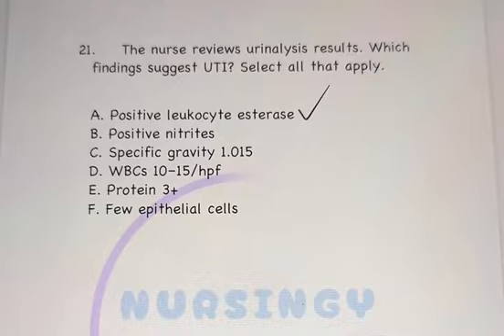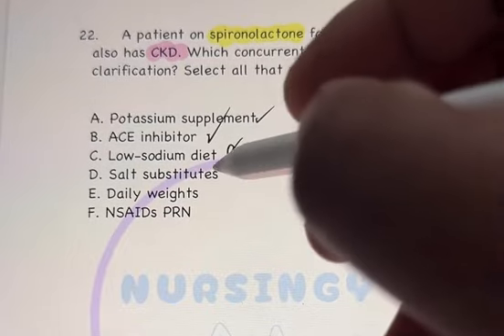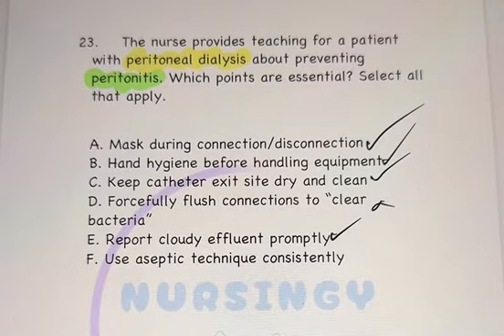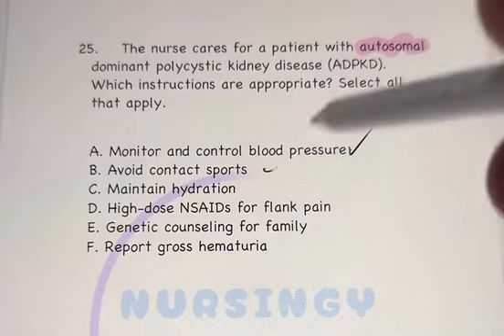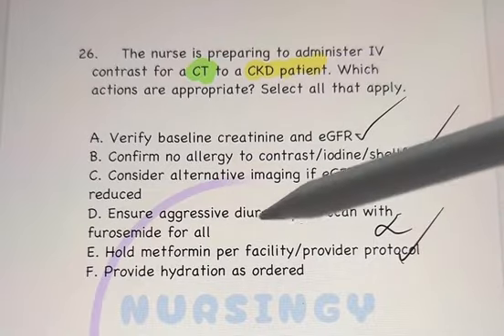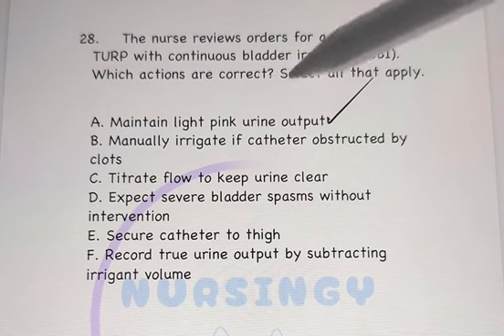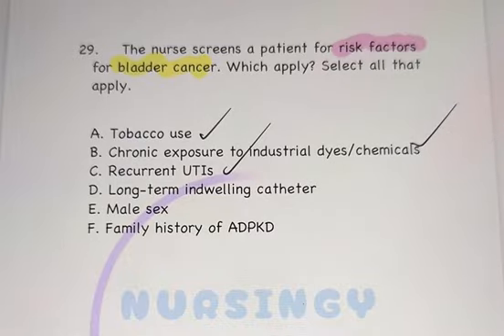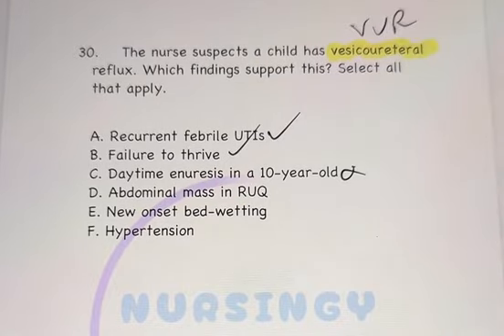Must-Know Renal STAT NCLEX Questions – Live 21-30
Prepare for your NCLEX exam with this Renal STAT Questions Live Practice Session!
In this video, we’ll cover high-yield renal topics including:

Acute & chronic kidney disease

Dialysis nursing care

Renal failure complications

Key medications and interventions

Priority and STAT NCLEX-style practice questions

This live NCLEX prep session is perfect for nursing students, new grads, and anyone reviewing renal system content before the exam. Watch along, test your knowledge, and learn rationales to boost your exam confidence.

📌 What you’ll get:
✔️ Realistic NCLEX-style STAT questions
✔️ Rationales explained step-by-step
✔️ Renal system pathophysiology review
✔️ Test-taking strategies